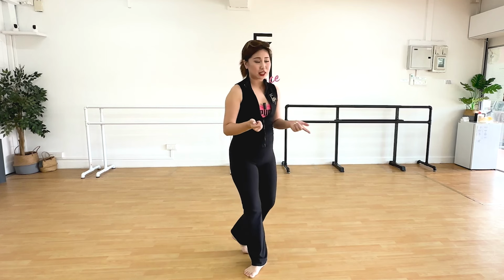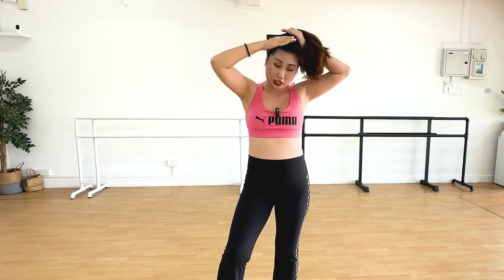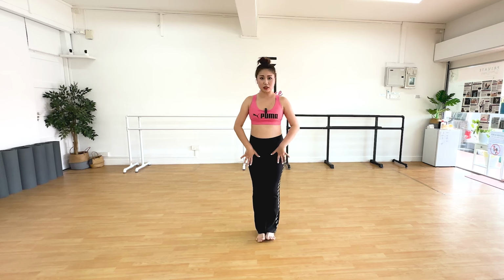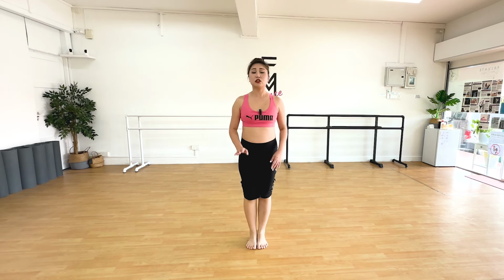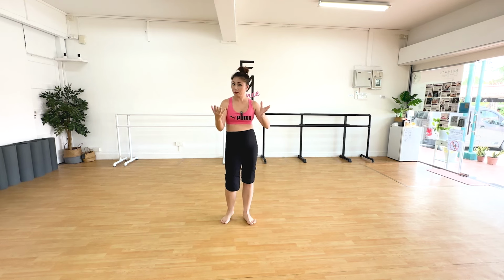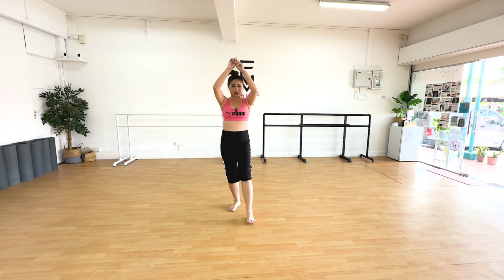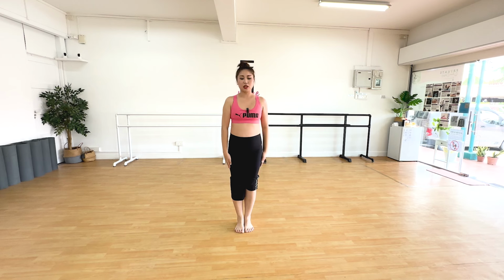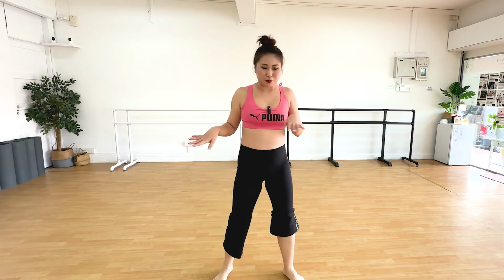The Only Pirouette Tutorial You'll Need | Complete Beginner Friendly Guide to Perfect Pirouettes ✨💃🏻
Hello again lovelies 🥰

Join me in this step-by-step journey to mastering the art of pirouettes! Whether you're a beginner or looking to brush up on your pirouette skills, this video covers everything you need to know. From perfecting your posture to understanding dance terminology, let's dive into the world of pirouettes together and unleash your inner dancer!